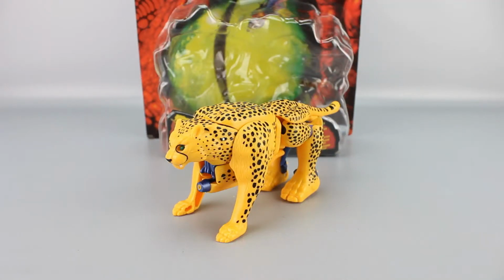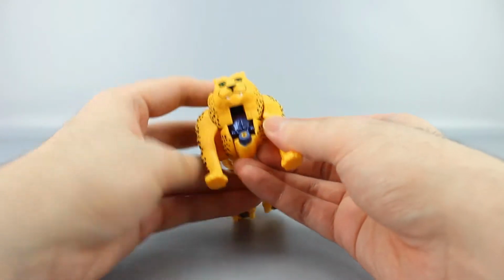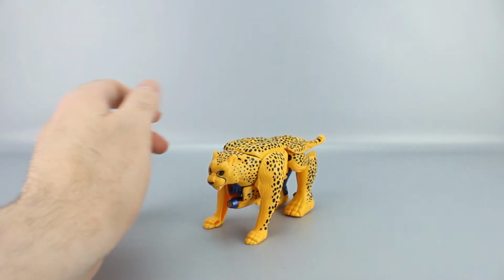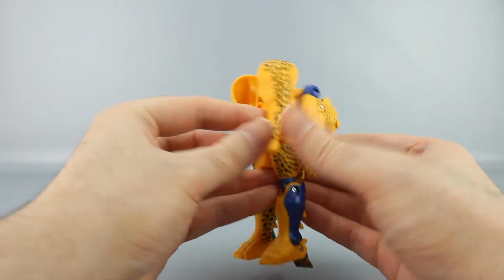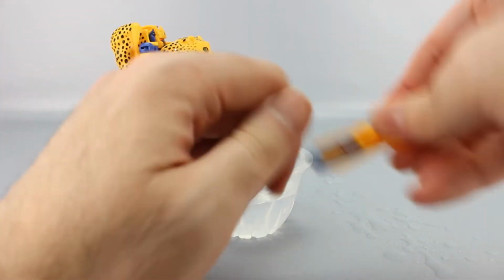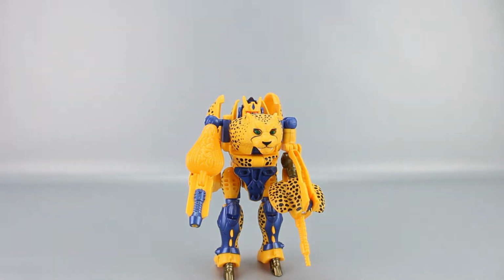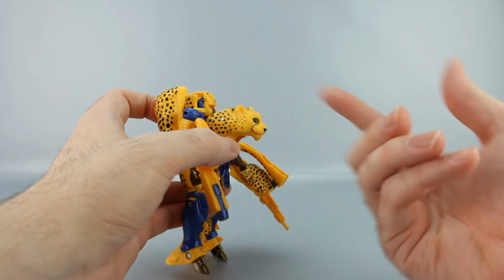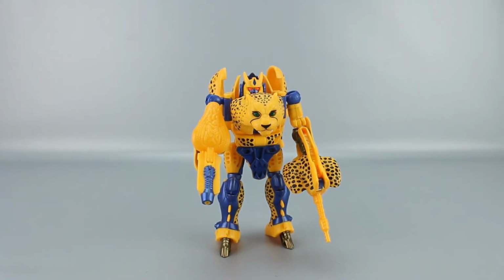Nemesis Reviews Transformers Beast Wars Cheetor (vintage reissue)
Is the vintage Beast Wars Cheetor, in fact, ultra gear?